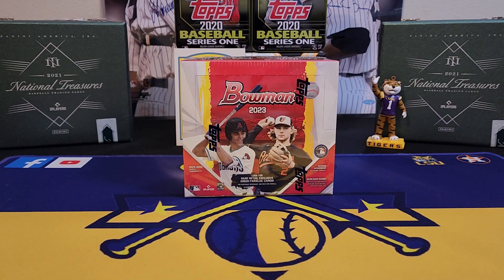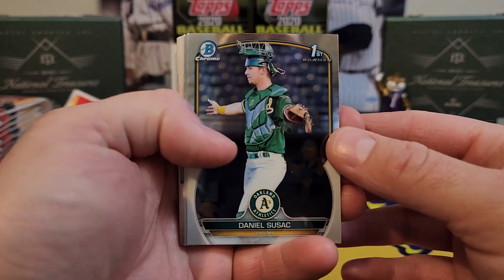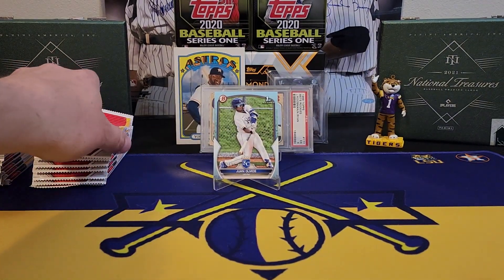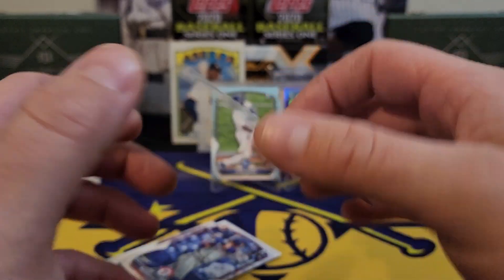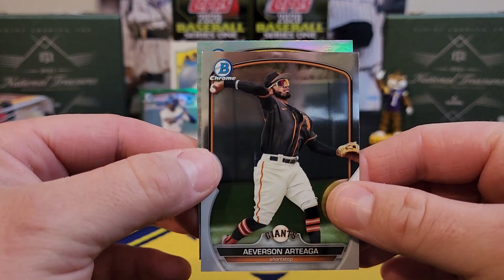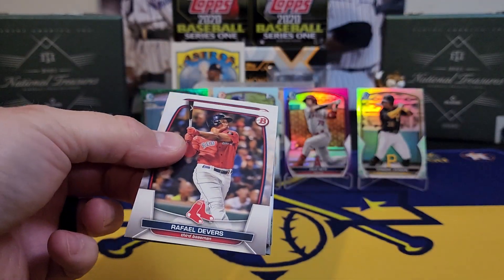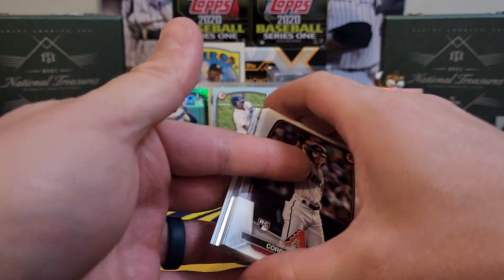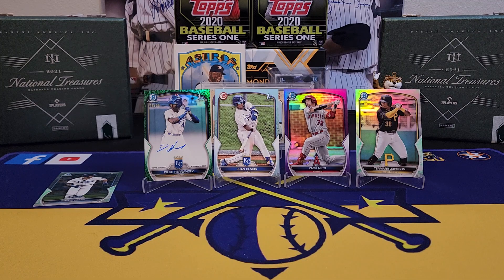RETAIL REVIEW #2. 2023 Bowman Retail Display Box Rip..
In today's video we are ripping a display box of the new bowman. I said it on the last video but if you want to rip bowman go retail, no not spend the inflated prices for hobby. Let me know the format you would prefer and as always Happy Collecting!!!